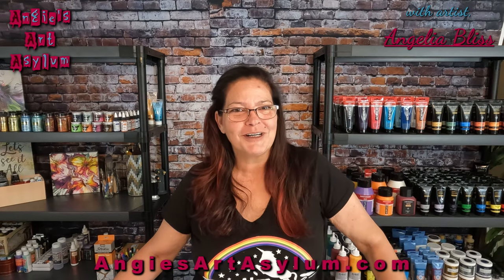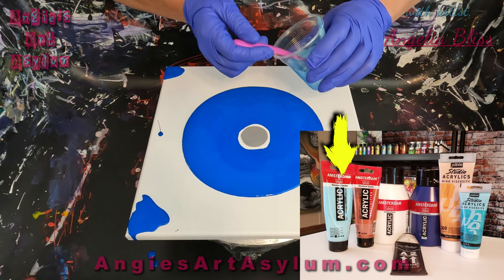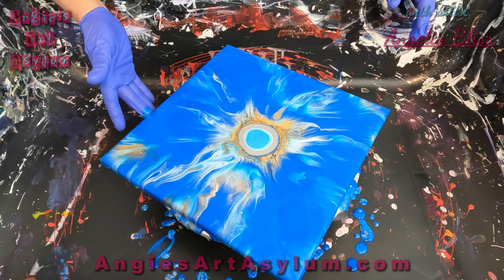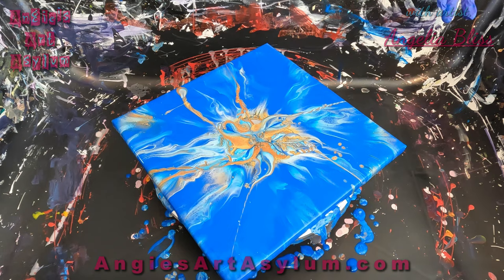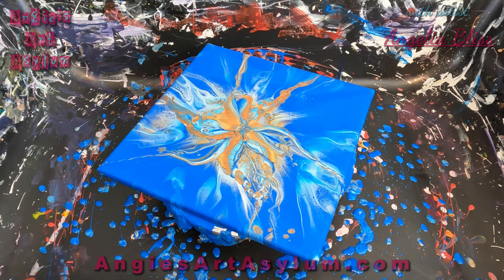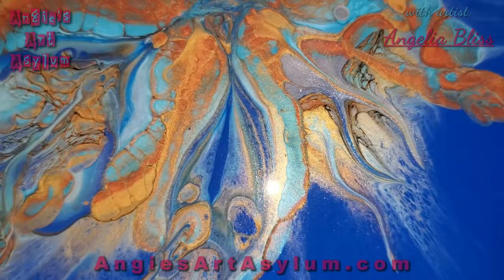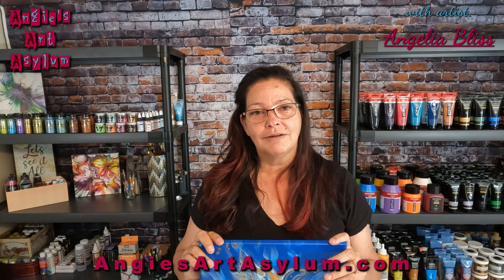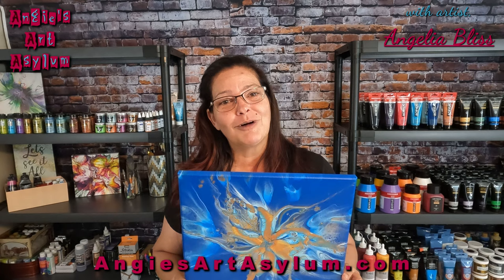86.Flick N Spin Dutch Blow Out Acrylic Pouring Technique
Welcome and thank you for coming to our Thursday night Collaboration. If you did not join us on our premiere train the links to the other artists are below. My first attempt at the Flick and Spin!! Thank you for joining me on my journey. I could not continue to do this without your support and love. Super excited for future projects and commission pieces coming in. My heart is full❤❤
Take care of yourself, be kind, be safe, stay happy and Love One Another!!
Love,
Angie
Tonight's Line up in order of appearance and links to this weeks videos:
- Louise McKay Art - 6:30 pm EST
- Lori Houston Art - 6:45 pm
- Angelia Bliss Art - 7:00 pm

Colors:
Mixed 1 part paint 2 parts American Floetrol with water added to the consistency of milk - Amounts of water will be different for every color.

Amsterdam Turquoise
Amsterdam Titanium White
Atelier Silver
Amsterdam Copper

Angiesartasylum.square.site